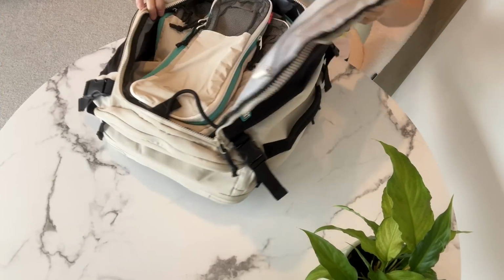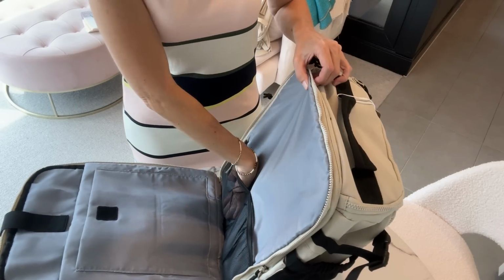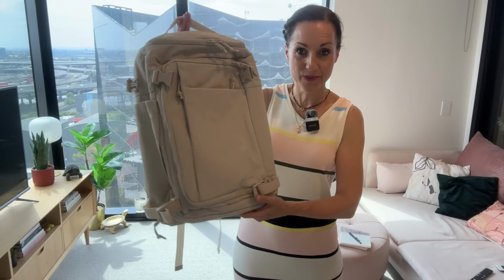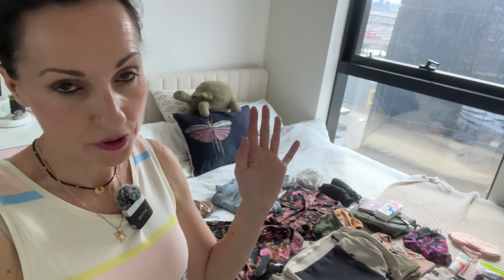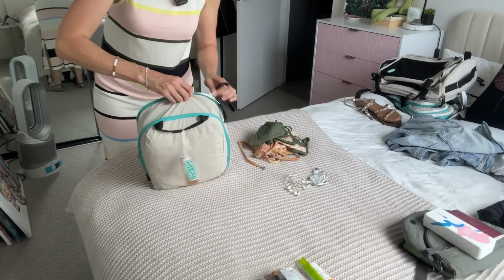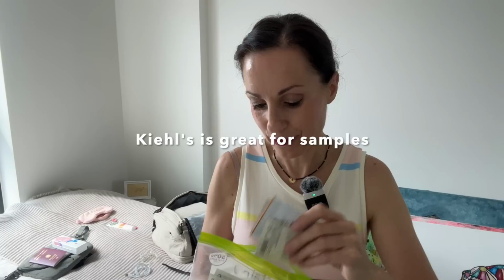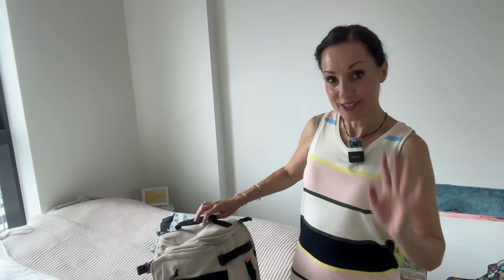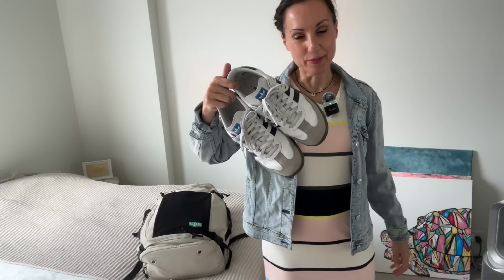the best travel backpack in 2025? BAGSMART backpack review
I just launched my NEW and totally FREE minimalist packing guide!!!

It’s your step-by-step formula to pack smarter, lighter, and stress-free — whether you’re heading on a weekend getaway or a spontaneous adventure. ✈️

🧳 How to pack everything you need in ONE small bag
💡 My secret layout for effortless organization
🌿 Smart minimalist travel hacks that actually work

I’ve been using my Revolut Visa card for all my travels and daily life here in Bangkok and it’s honestly been a game changer. It’s perfect for travelling, saves me so much money on exchange rates and international transaction fees, and makes paying in different currencies super easy.

don't miss out you know you want a bagsmart backpack :-)

🎒 TRAVEL ESSENTIALS I USE + DISCOUNTS FOR YOU!
🎒 Nayo Smart Backpacks – minimalist design, smart organisation.
💧 Beneunder – my favourite travel clothes & bottles!
🧳 TILLIV Vacuum Bags – pack 2× more into your carry-on!
📸 KRAFTGEEK Travel Tripod – compact, ultra-light & perfect for solo travellers!
🛒 Shop Online | Amazon
🧘‍♀️ Eco Tee Studio – my own eco-friendly tees ♻️
📸 Follow my adventures on Instagram: nonstoptravelvv
Organic cotton • Vegan inks • Plastic-reduced shipping 🌱

Link to my travel hoodie that's now available online (originally I only made one for myself but due to increased demand it's now available for all my fans!!!)

Welcome back to my travel channel! You need to watch this if you want to travel with carry-on luggage only! Airlines have changed their rules and regulations and while they are making it harder for us passengers it's not impossible! I found the perfect solution to carry-on travel in 2025. This is my honest and detailed review of the new bagsmart blast backpack!

Link to my other youtube channel with lots of Sydney, Melbourne and Dating content:

Link to all my t-shirts and hoodies